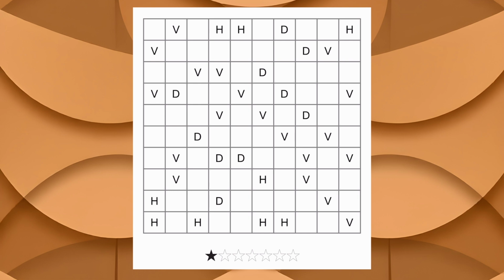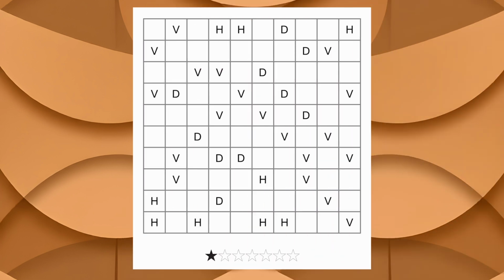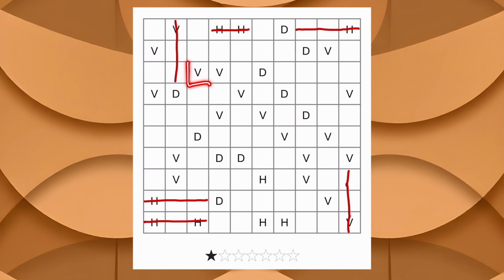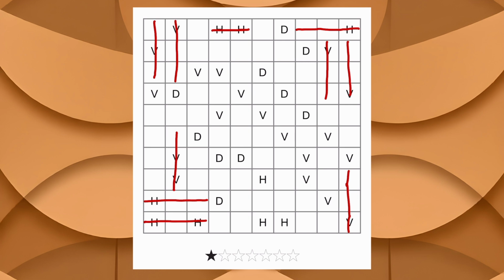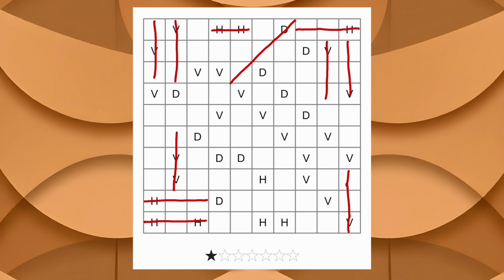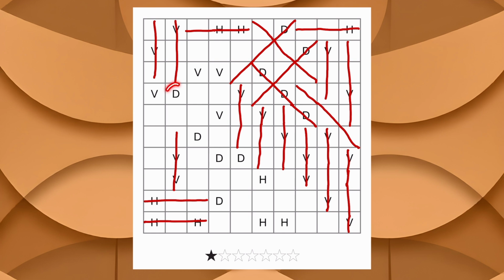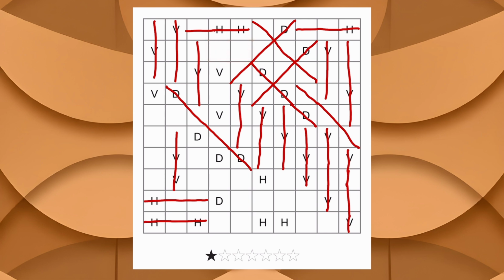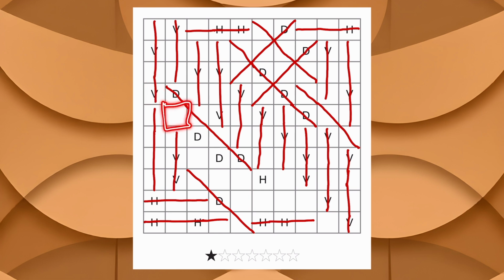Line Segment Puzzles: Weird But Fun!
🧩 Download free Line Segment taster puzzles, and find our written tutorial,

Line Segment is a spatial awareness logic puzzle with a difference. No numbers, just letter clues that guide you in your mission to draw lines horizontally, vertically, and diagonally. But beware, there are rules to content with…

Learn the rules of Line Segment, and how to tackle these unusual puzzles in this beginner tutorial.